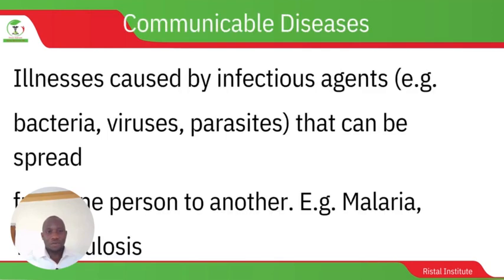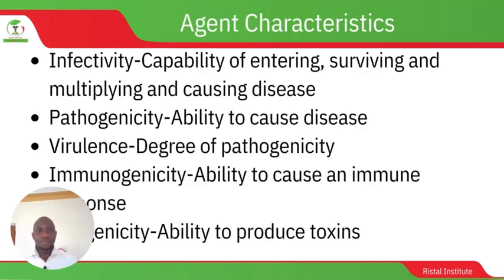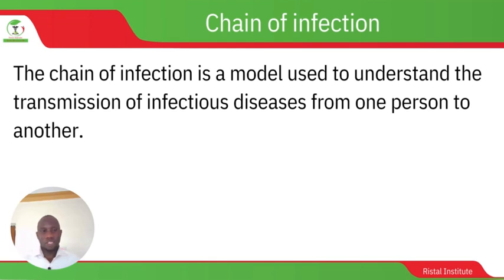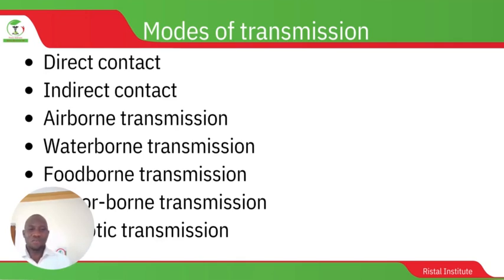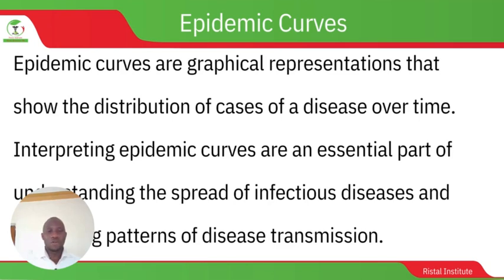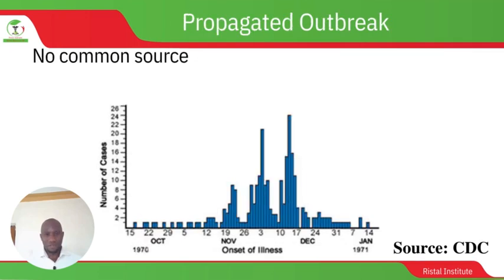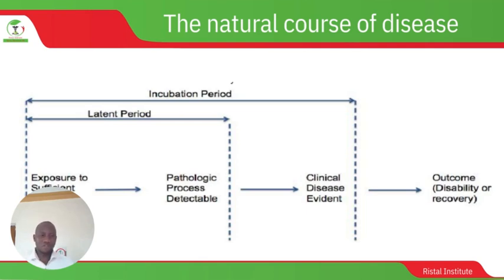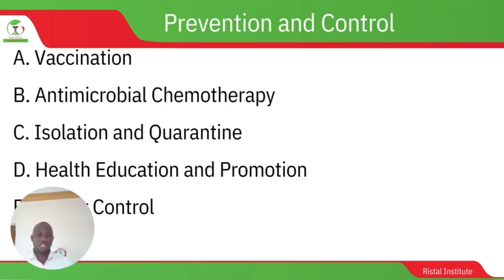Communicable Disease Epidemiology pdf